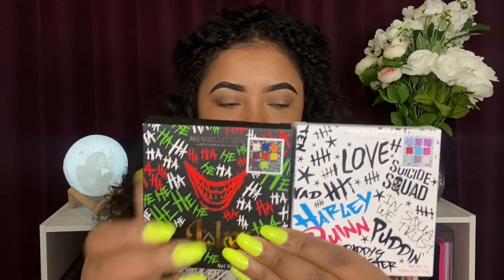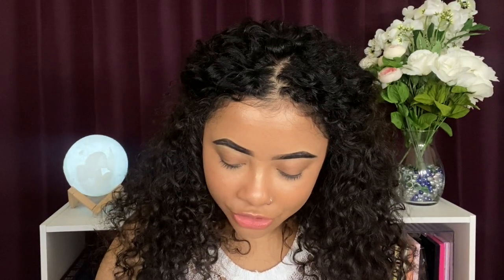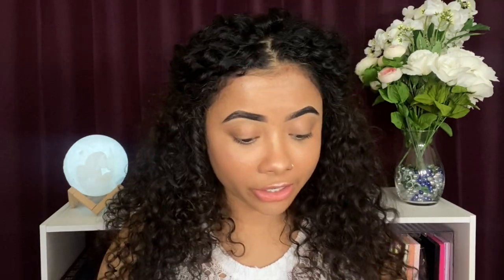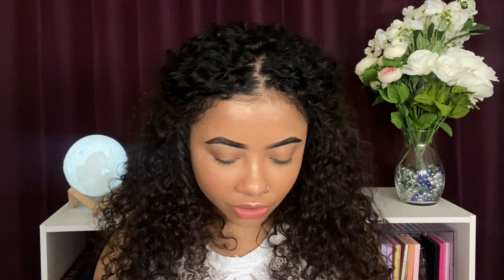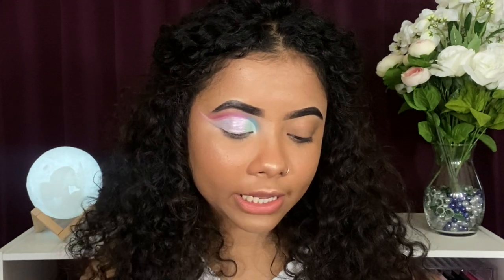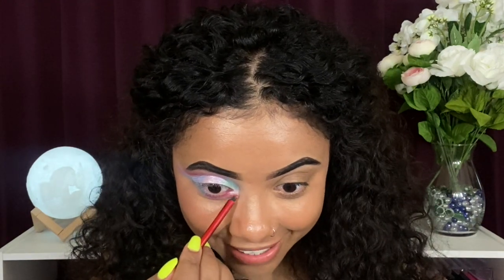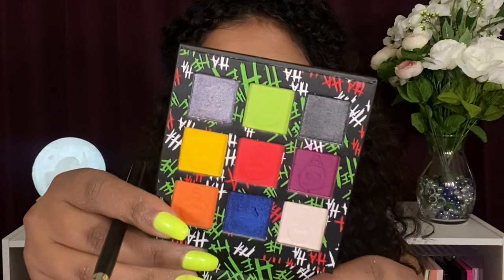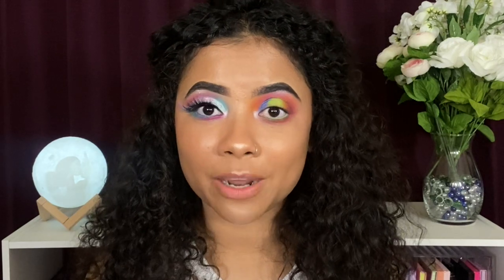MAKEUP REVOLUTION X DC REVIEW l SWATCHES, EYE LOOKS, THOUGHTS & OPINIONS l A SIS IS SHOOK 😱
4) Comment which eye look you liked better and palette
5) MUST reside in the US!!!
6) MUST follow my new insta account @Mina.Glams.Up *YouTube isn't letting people leave insta's in the comments anymore so you have to take the risk and follow me anyway. I'll contact winners that way!*
7) MOST IMPORTANTLY, you MUST follow 1-6 accurately for me to enter you 🤪

Hellooo Loveliessss! Tonight I'm going to be reviewing some of the products from the recent Makeup Revolution x DC launch. If you are as excited as moi then keep on watching

What the hell is on my eyes 👀 ?
*Colourpop Prance liner is out of stock...

What the hell is on my face you may ask yourself 🤔 ?

Lips -
*Sephora x Moschino lilac lipstick and of course it's discontinued 🙄

Thank you so much for supporting my small channel as always! ♥️

Snap - minaglamsup

♡Mina♡